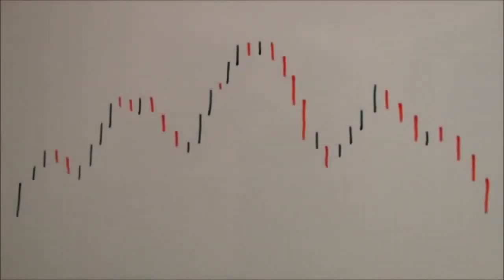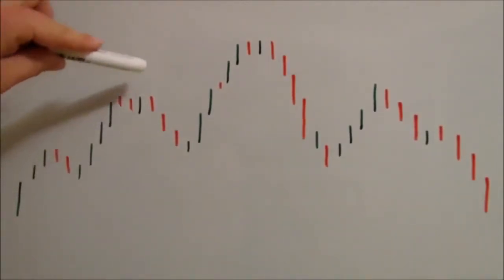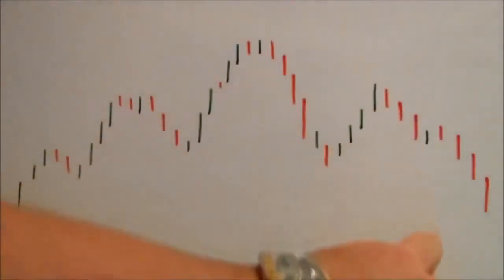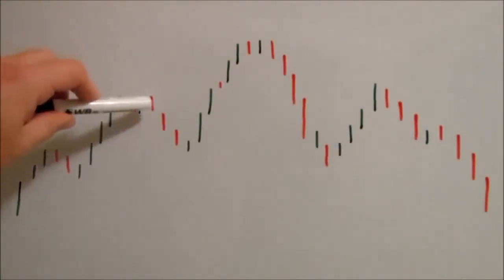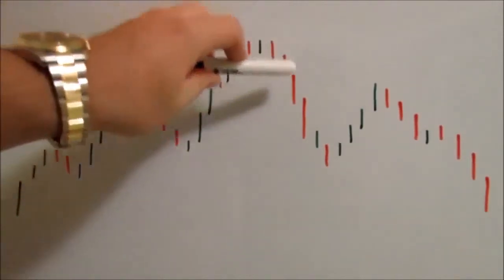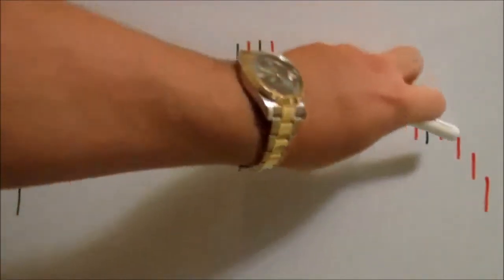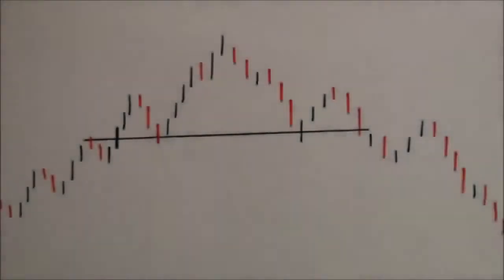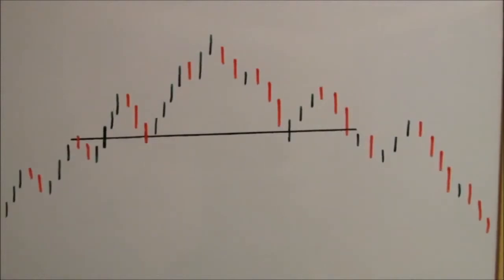Analyzing Chart Patterns: Head And Shoulders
The head and shoulder formation which is a very good tell tale sign on when to sell shares, we have identified how the head and shoulders wors and why it works, the trading psychology behind the pattern. This is optimum time to sell your shares. This forecasted the stock market crash of 2008. Learn how to read stock market charts.

The head-and-shoulders pattern is one of the best-known and perhaps the most reliable pattern that is used in trading. It is a reversal pattern, and in its common form it represents the reversal from an uptrend into a downtrend. It is important to note that if you see the shape anywhere but in an uptrend, it is not a conventional head and shoulders pattern, and may mean something different.

In essence, the head and shoulders pattern simply describes graphically what you might expect to see when an uptrend is weakening and a downtrend beginning. You will be aware that an uptrend occurs when there are successive higher highs and higher lows of the price on the chart. The head and shoulders pattern breaks this regular format.

Called the head and shoulders because of its appearance on a chart, the head and shoulders pattern consists of a peak which is called a left shoulder, a higher peak which forms the head, and a lower peak which is the right shoulder. Of course, between the head and the shoulders are two low points.

Often, you will find that the head peak is not as high as you might expect it to be if following the uptrend. If so, this is the first sign of a weakening in the trend. The low point following the head may be either above or below the previous low point, and still satisfy the pattern, but if it is below then this is a clear break of the uptrend.

The right shoulder confirms that the uptrend is in trouble, by being lower than the previous peak. Some traders choose to confirm the head and shoulders by looking at the volume of trading. You should find that each successive increase in price occurs on lower volume, and each time the price comes down the volume is increasing, showing that this is taking over the price action.

Once you suspect a head and shoulders is forming, and you can see a potential left shoulder, head, and right shoulder, you can go ahead and draw a line, called a neckline, which connects the two low points in the formation. Depending on how low the second low point goes, this neckline may be horizontal or tilt to the right or the left, and this does not matter with regard to the validity of the pattern.

What does matter is that when the price drops from the right shoulder it should fall below the level of the neckline extended out, and should close below the line for the pattern to be confirmed. You can regard the neckline as a temporary support line, providing support either side of the head, and so it is not unusual for the neckline to act as resistance after the pattern has fully formed. When the price comes back up, it will often find resistance at the line and bounce back down again. When you see this, it is strong confirmation that the head and shoulders pattern has held and the reversal is in full swing.